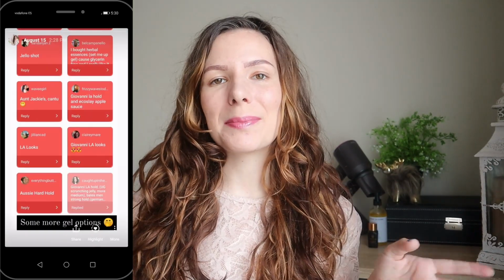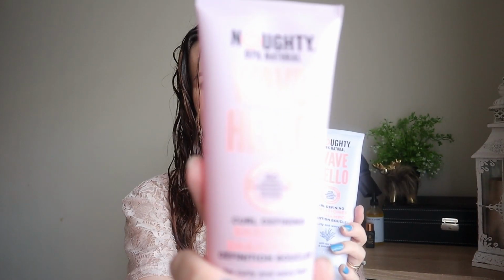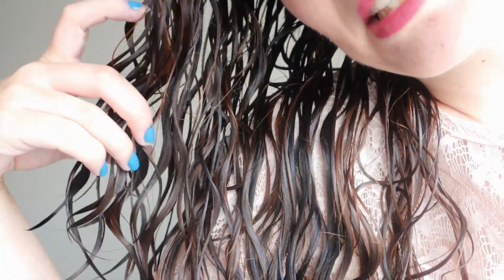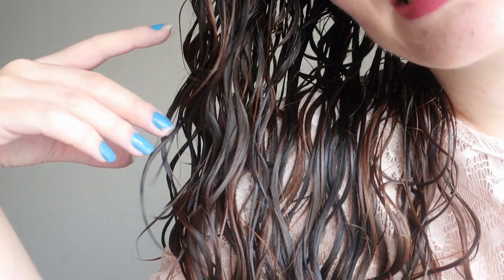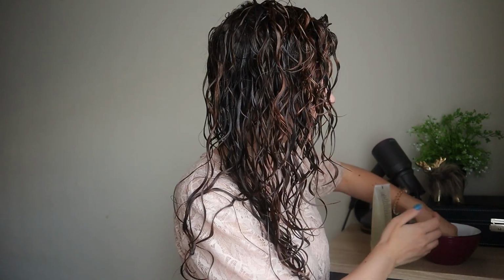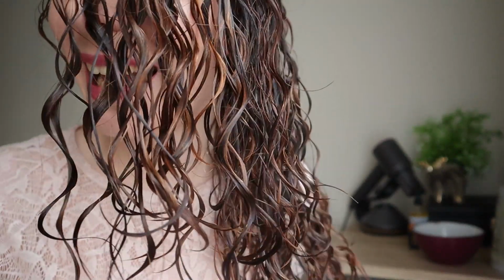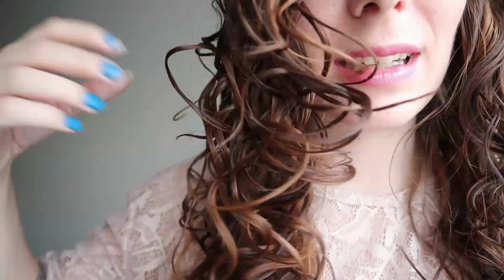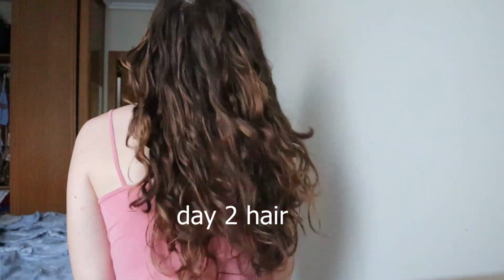Budget Friendly Gel for Wavy Hair // Trying Giovanni LA Hold Styling Gel on my type 2 wavy hair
Budget Friendly Gel for Wavy Hair // Trying Giovanni LA Styling Gel on my type 2 wavy hair

I finally got my hands on some affordable gel to test out for you all!  (I know, I know, it took me long enough haha)  You really don't have to break the bank to get beautiful and lasting results.  What are some of your favourite budget friendly options?

INTRO/OUTRO MUSIC:
Pixel Swing

FILMING GEAR:
- Hard drive

Sharing hair care tips, recommendations and routines to help you get the best out of your wavy or curly hair.